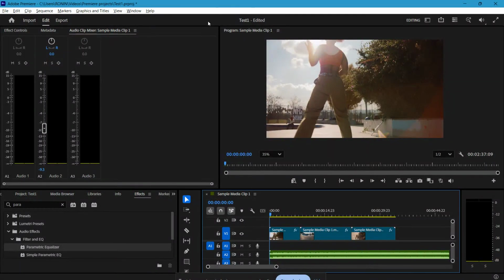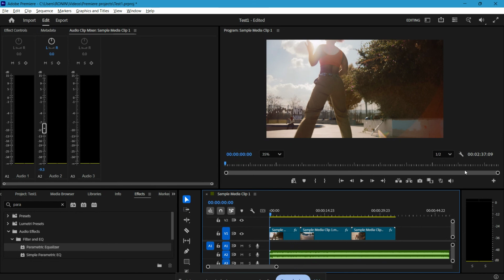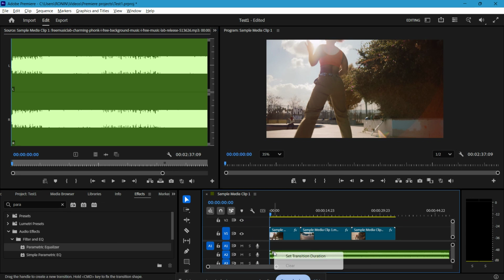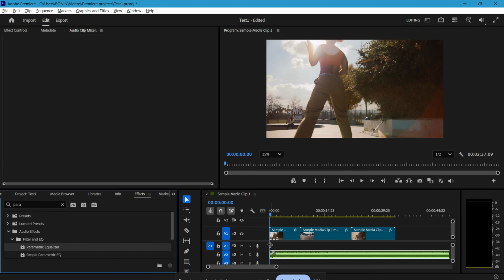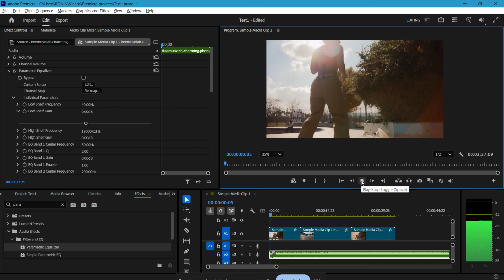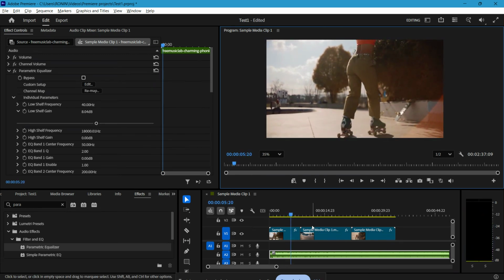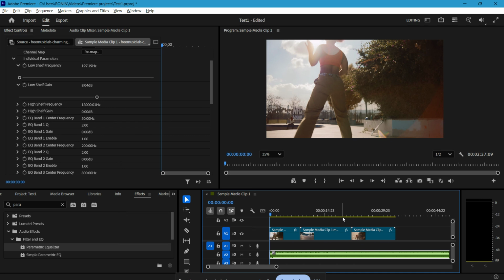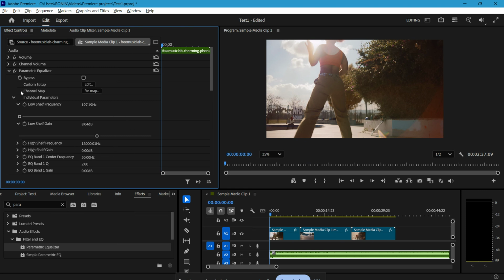How To Bass Boost In Adobe Premiere Pro (Easy Guide)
Learn how to bass boost in Adobe Premiere Pro using the Parametric Equalizer for richer, fuller audio. This quick tutorial shows you how to boost low frequencies, add warmth, and improve your sound fast.

🕚Timestamps:
0:00 Intro
0:23 Select Your Audio Clip
0:39 Add Parametric Equalizer
1:05 Open Effect Controls And Edit
1:29 Increase Low Shelf Gain
1:57 Add Optional Warmth Around 150 To 250 Hz
2:22 Fine-Tune And Listen Back
2:45 Outro

✍️What You'll Learn In This Video:
• How To Bass Boost Audio In Adobe Premiere Pro
• How To Use Parametric Equalizer For Better Low End
• How To Increase Low Shelf Gain For Richer Sound
• How To Add Warmth Around 150 To 250 Hz
• How To Make Audio Sound Fuller Without Distortion
• How To Fine-Tune Bass Boost Settings In Premiere Pro

💡Pro Tips:
• Start With Small Bass Changes To Avoid Muddy Audio
• Use Headphones Or Studio Monitors To Hear Low-End Accurately
• Add Warmth Subtly So Dialogue Stays Clear
• Compare Before And After To Keep The Mix Natural
• Save Your Favorite EQ Settings For Future Edits

📱 How To Download Adobe Premiere Pro Mobile:
Adobe Premiere Pro is available on desktop, while Adobe’s mobile editing apps can be found here: